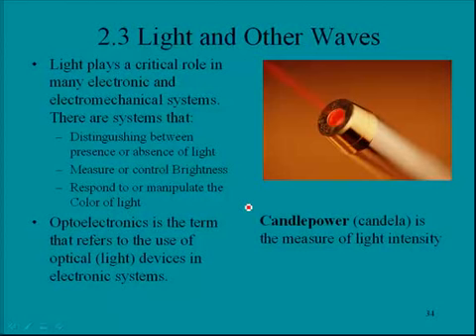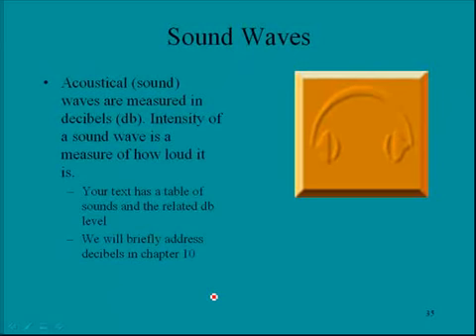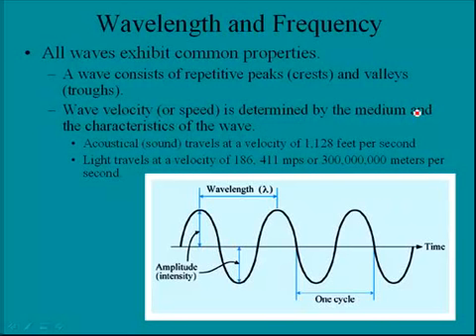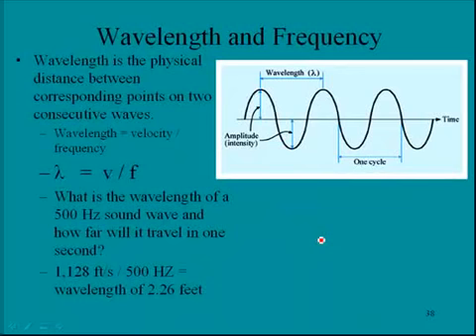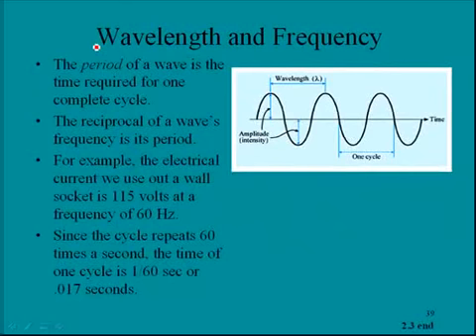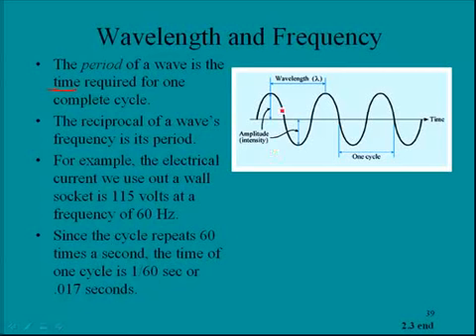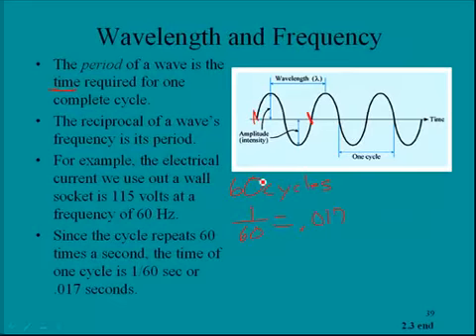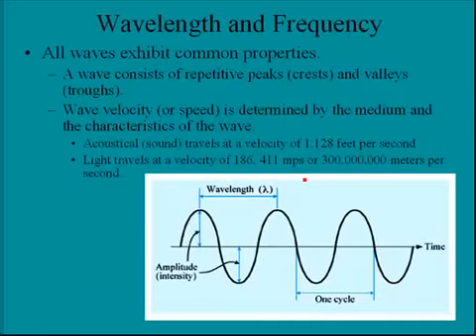Light and Other Waves Basic Electronics and Units of Measure Electronics Video Lecture